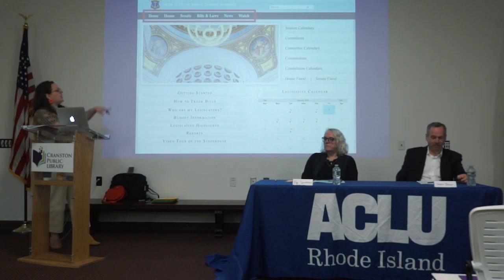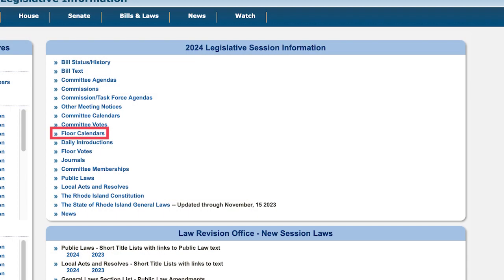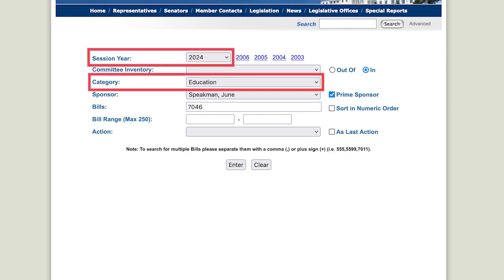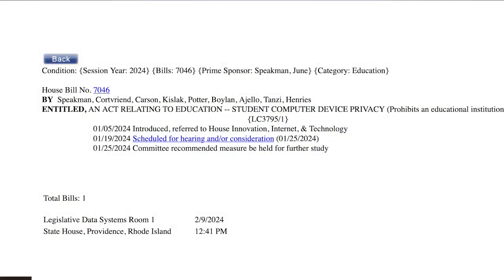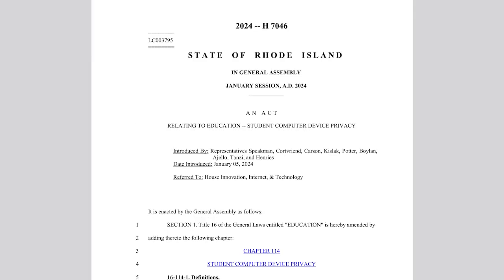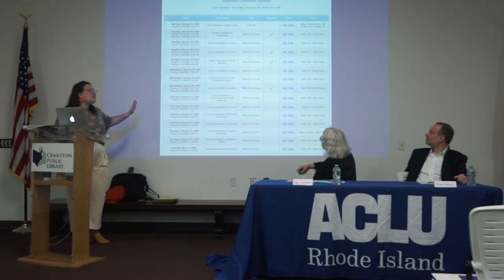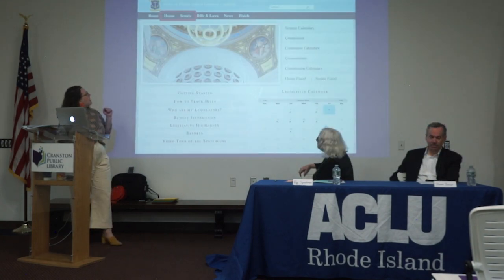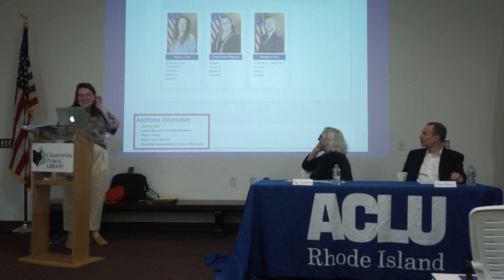How to Use the RI General Assembly Website - Advocacy 101 - ACLU of RI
For more information on how to lobby effectively and advocate for the issues you care about,